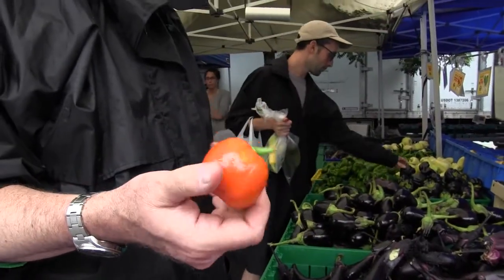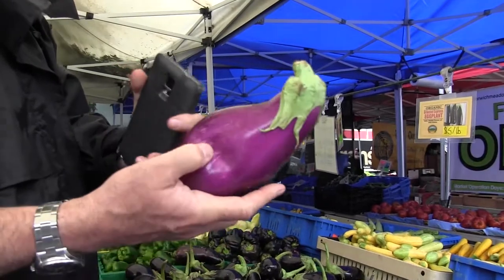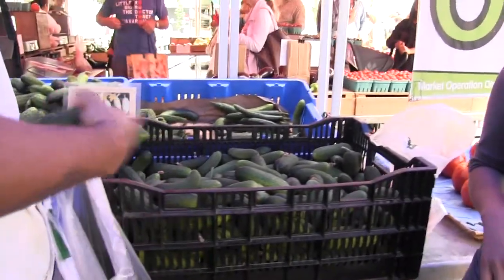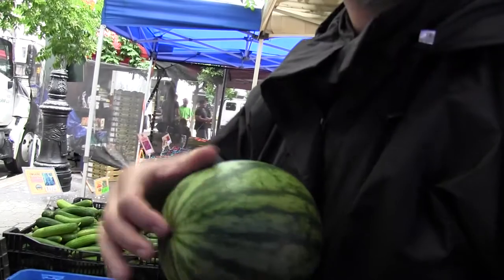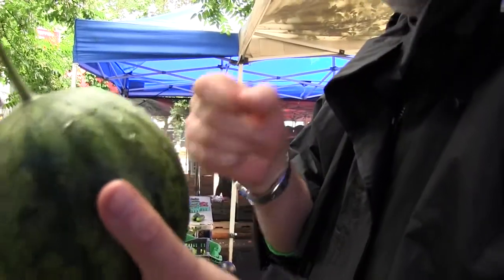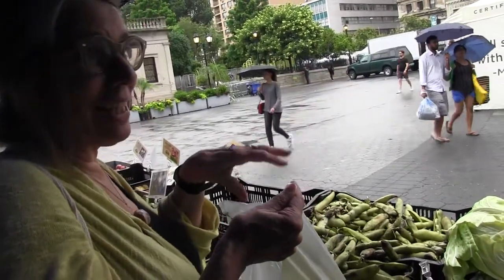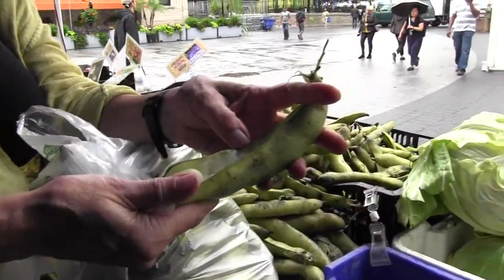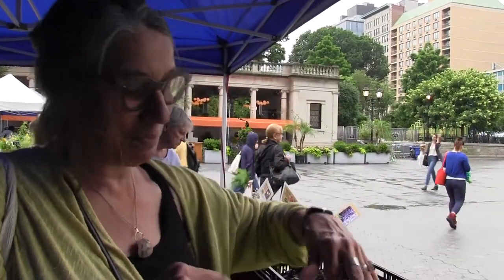Norwich Meadows Farm - Market update 7 14 17